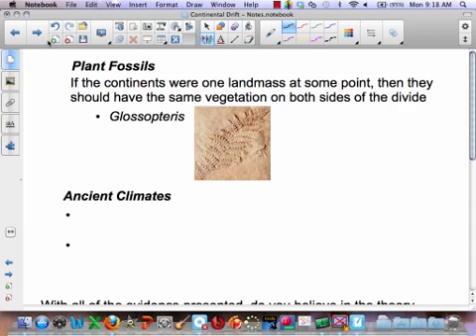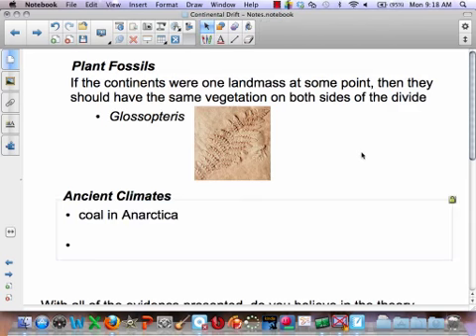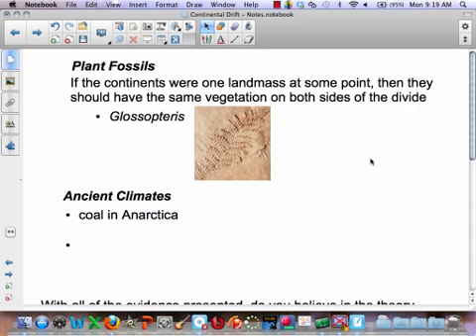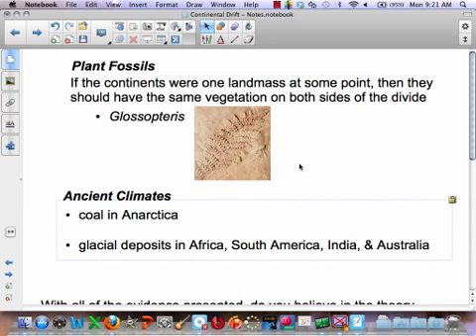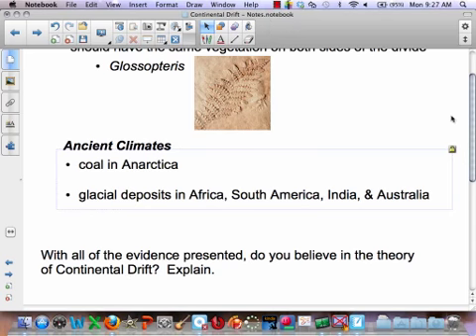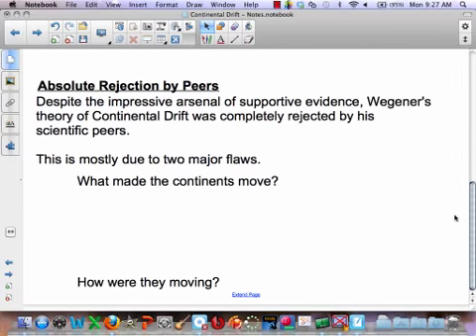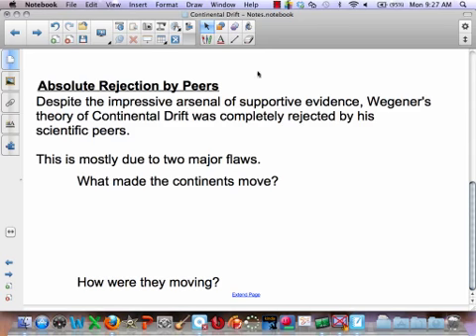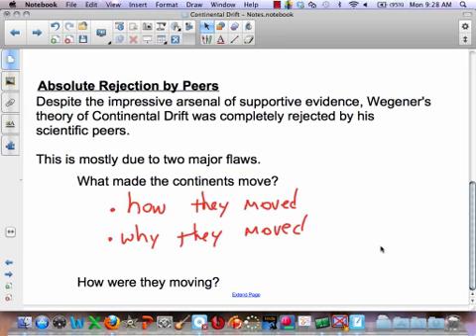Continental Drift Notes Part 3